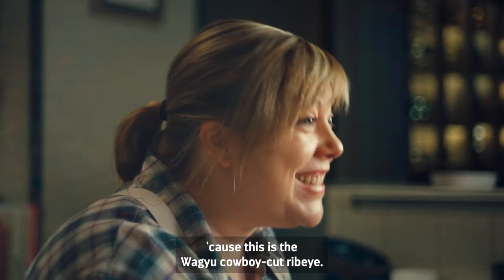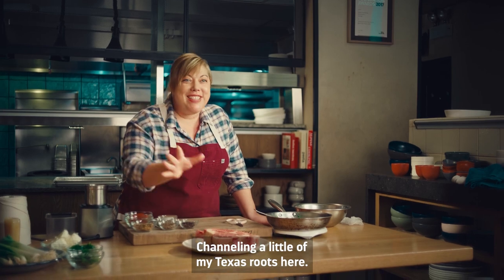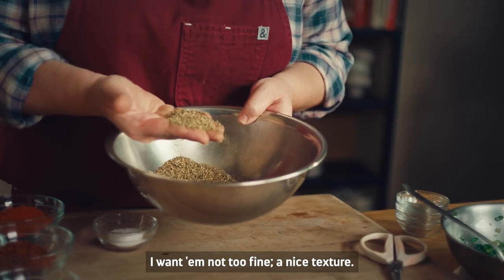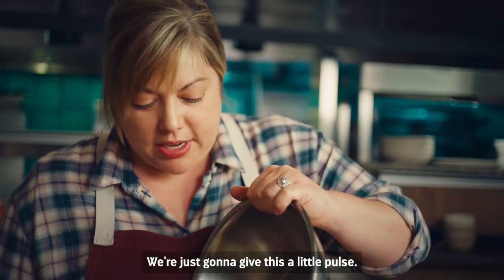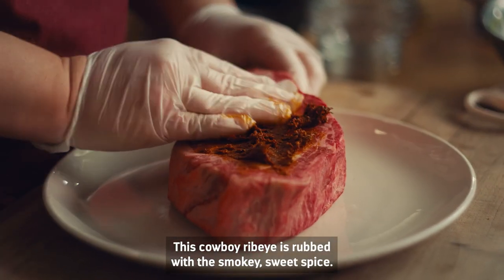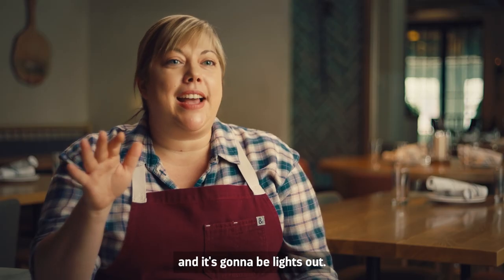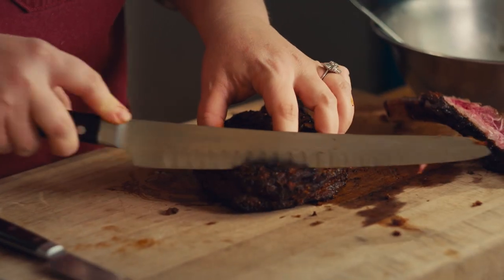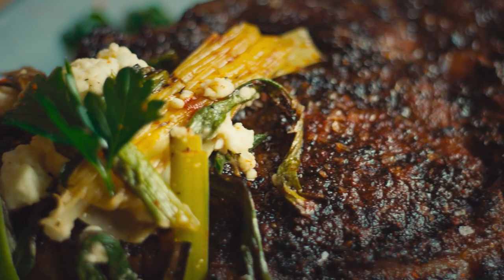Grilled Spiced Wagyu Ribeye by Sarah Grueneberg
Sarah Grueneberg’s Grilled Pimenton-Spiced Ribeye with Charred Ramps and Feta - find the recipe on our

Sarah Grueneberg is the chef and owner of Monteverde, an Italian restaurant in Chicago.

“This thick-cut bone-in ribeye evokes memories of my Texas upbringing; cooking meats over slow fire, grilling steaks and that smell of barbecue wafting through the air,” she says. “Oof! I can taste it now.”

The recipe brings together both the grill and a barbecue-style rub. “The rub is inspired by one of my favourite ingredients, the smoky Spanish pimenton, which will add a smoke and depth to the grilled meats, even if it's cooked on a gas grill,” says Sarah. “This is a wet rub that doubles as a marinade: it’s dry enough to stick to the meat yet wet enough to create a layer around the meat. This locks in and enhances the rich flavour of the ribeye. Don't be scared of a little bit of char on the steak: that's flavour goodness right there!”

Ramps are cooked down and added to the spices to create this rub. “Ramps are wild leeks that grow in the springtime but if you can’t find them feel free to substitute scallions or leeks,” says Sarah.

Head to our site for the recipe and to learn more about our Australian Wagyu.

Westholme Wagyu could only come from the vast rangelands of northern Australia. We craft contemporary Australian Wagyu for professional kitchens. Chefs love the fine, even marbling that creates deep, rounded flavours and delicate mouthfeel: the Westholme signature.